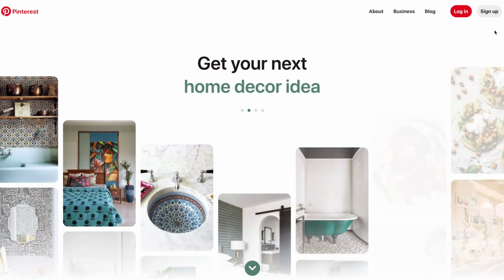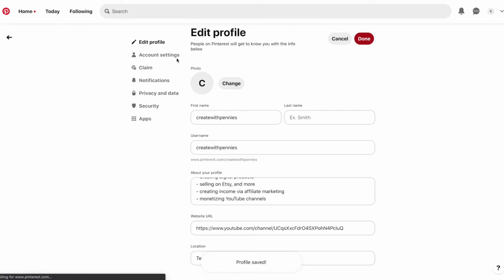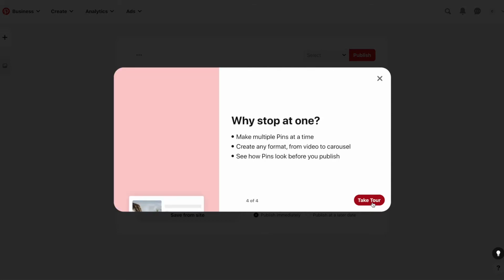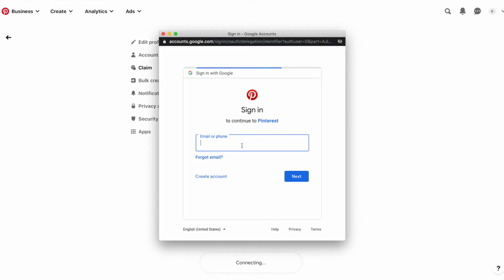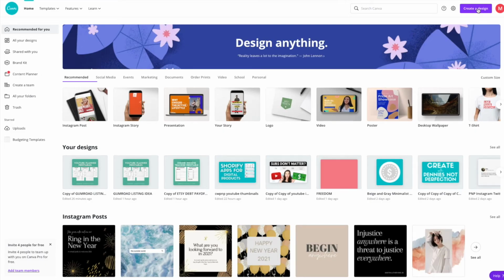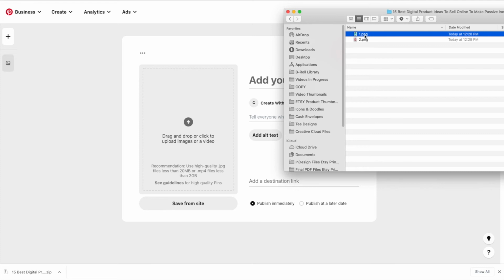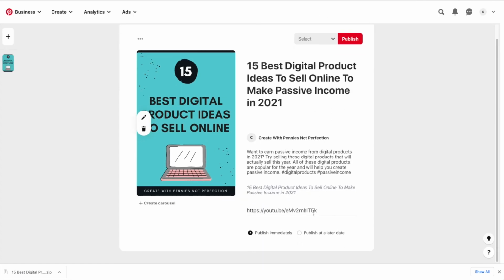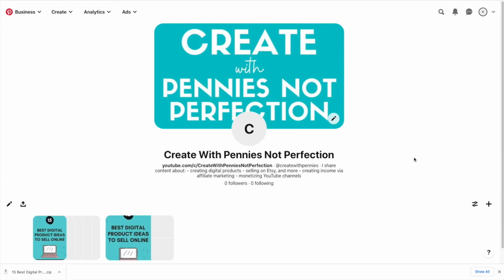How To Set Up A Pinterest Business Account In 2023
Setting up a Pinterest account for my business in 2021 was one of the first things I did this year. I know that Pinterest can drive massive amounts of traffic to your business so having an account for my online business is essential.

- how to start a Pinterest account
- how to switch from a personal to a business Pinterest account
- how to claim your website or YouTube channel on Pinterest
- how to create and upload your first pin

Stay tuned for the next part of this business Pinterest series where we will walk through setting up a Tailwind account and growing your Pinterest account to increase sales for your business.

🔹    MORE RESOURCES 🔹